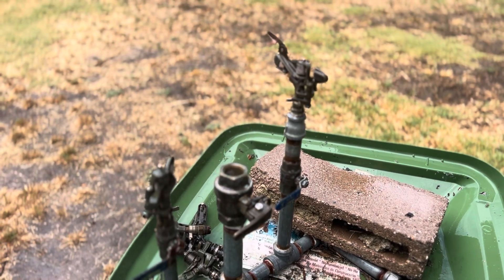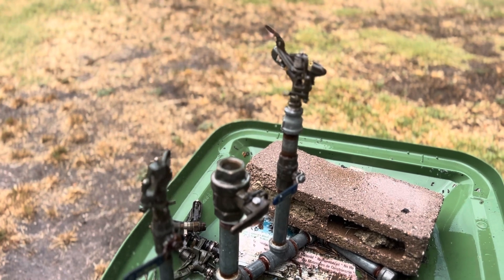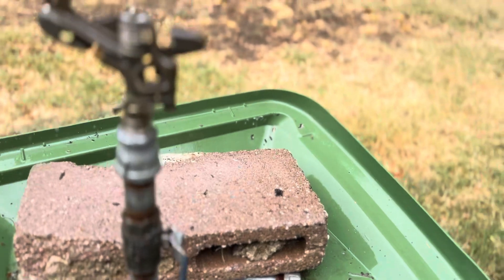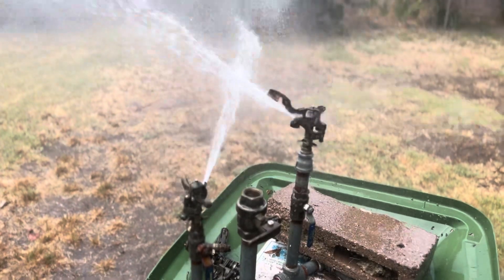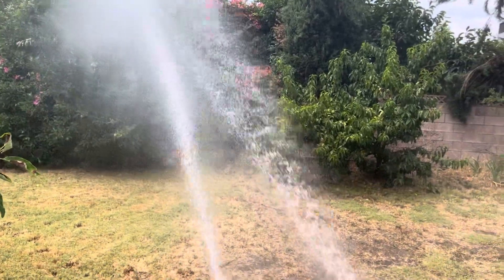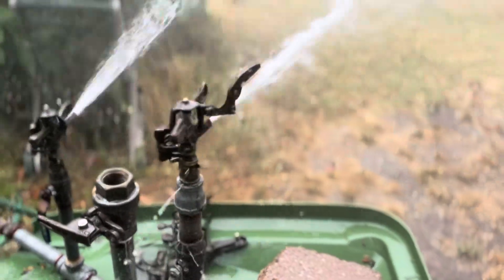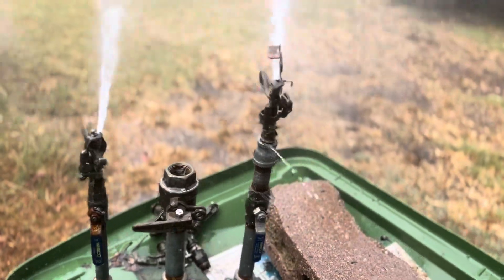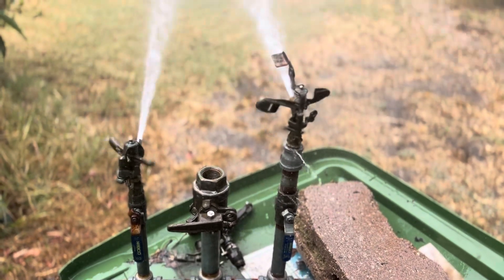Another Double The Fun With….1/2” Rainbird 25, 1/2” Champion U61D….